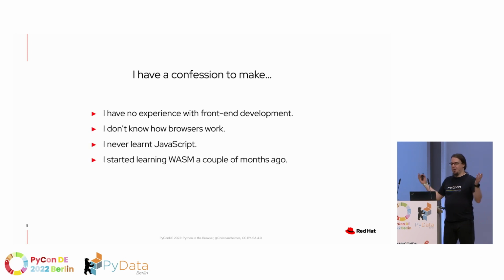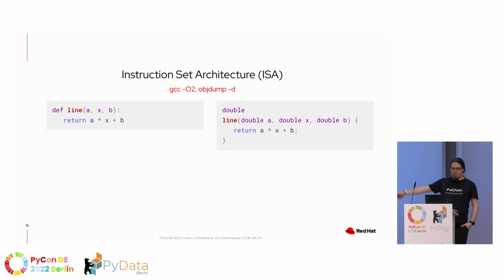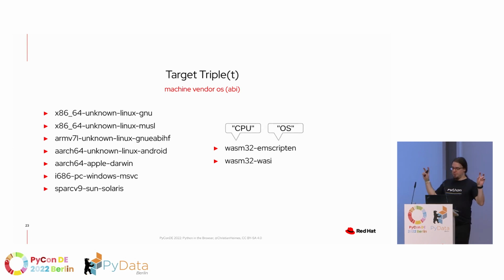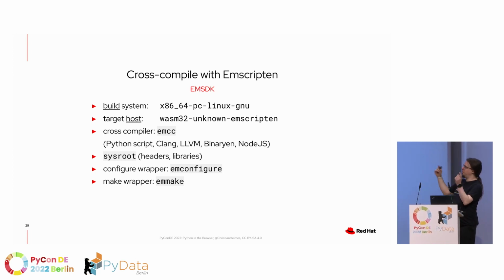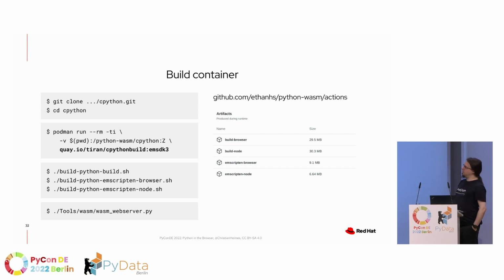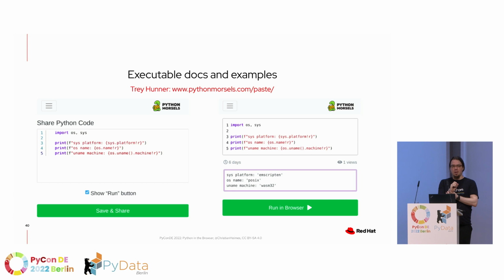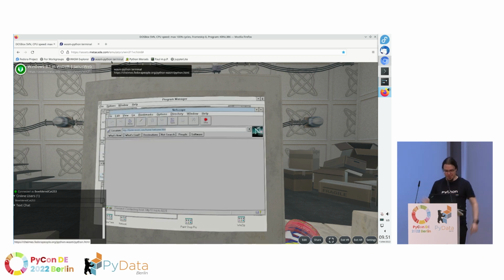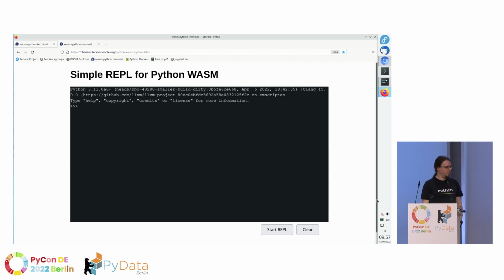Christian Heimes: Python 3.11 in the Web Browser - A Journey (Keynote)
Speaker:: Christian Heimes

Track: PyCon: Programming & Software Engineering
Python 3.11 alpha comes with experimental support for Web Assembly and can be built to run in modern web browsers or Node.js out of the box. I’m going to show how we achieved the goal, which obstacles we faced, and what is missing to have fully working “Python for the web”.